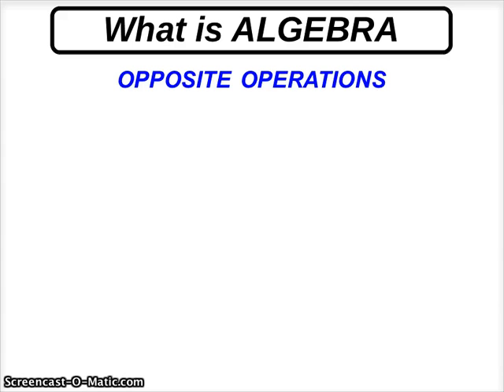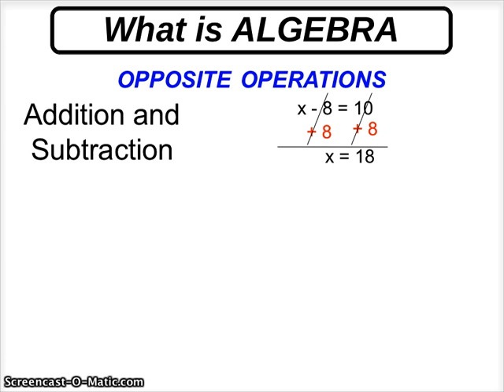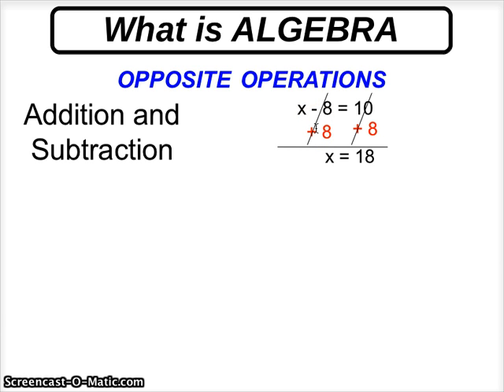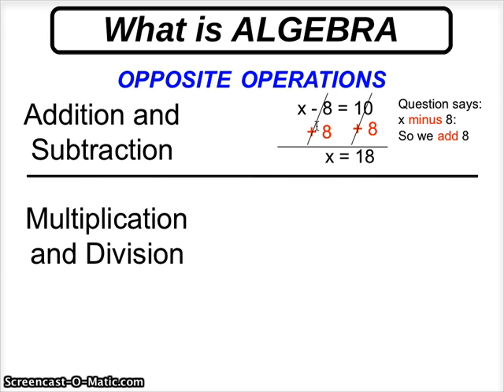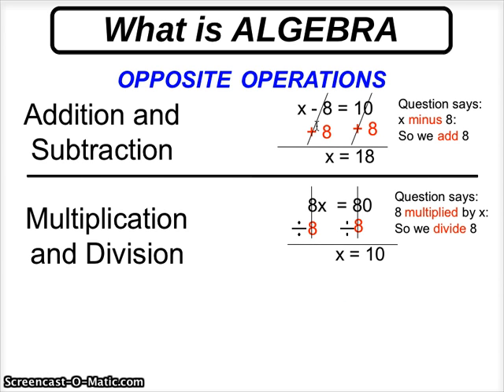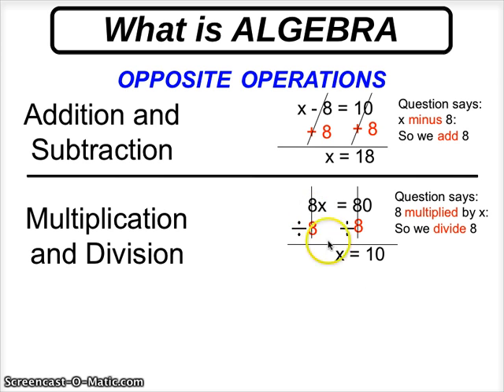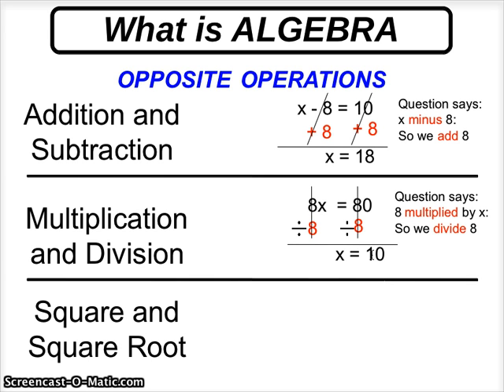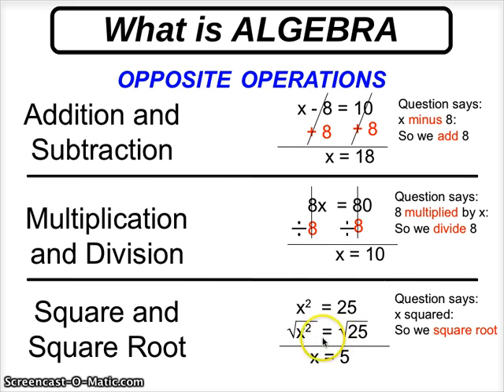Algebra4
Basic Algebra